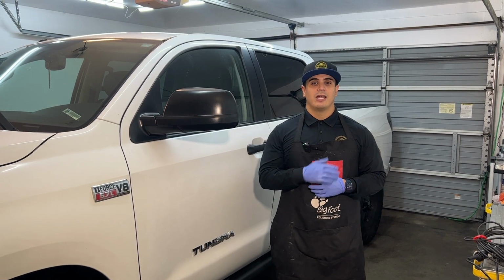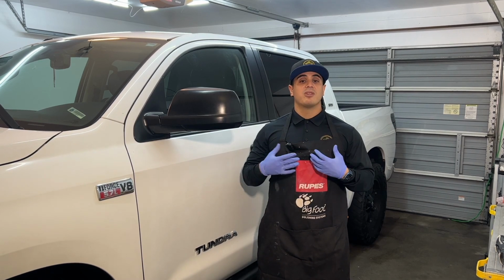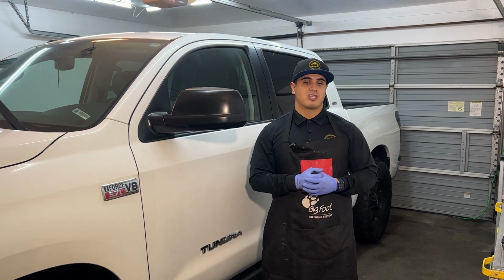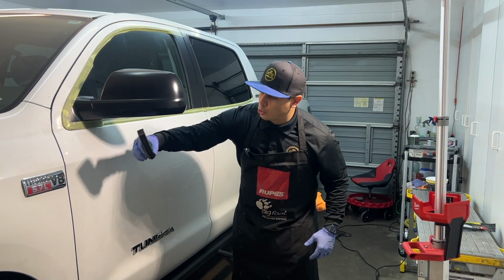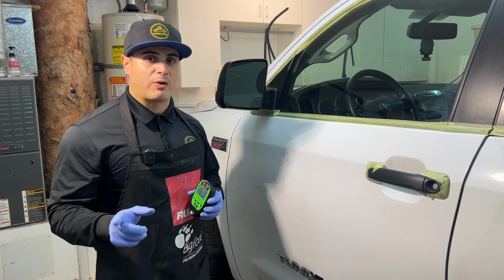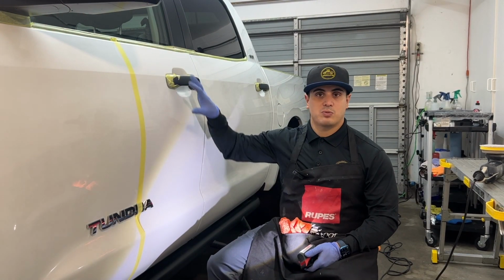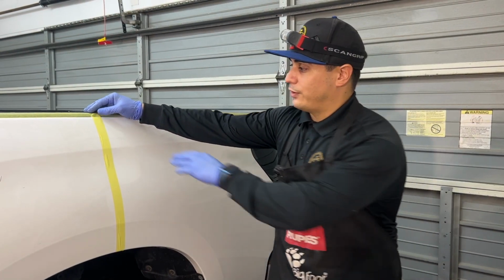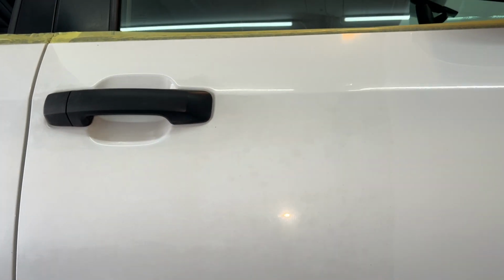OXIDATION!? How to fix it - OQ Detailing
The sun is the most detrimental thing damaging and diminishing the clear coat on your car's paint. Specially if your vehicle sits outside in the sun all the time. Now a days car manufactures are putting less and less clear coat on cars so it is becoming more common and easier to get clear coat failure. Clear coat failure is when the top layer of your paint is so damaged that it starts chipping almost like how your skin peels after a really bad sunburn. Once the clear coat is completely gone, you would have to take your car to a body shop and have it repainted, which is not only very costly for an actual good paint job but also it never turns out like the original paint from the manufacturer. This is where ceramic coatings really come in handy and are very beneficial. A ceramic coating is applied to your paint, bonds to it, and hardens to a 9H or 10H on the pencil hardness test and protects your clear coat from getting direct damage to the paint, as it becomes an added sacrificial layer of protection. Ceramic coatings are also very chemically resistant and give you a buffer of time in case you get bird poop or bug guts on your car, so you can remove them before they burn through the clear coat and etch the paint since they are extremely acidic.